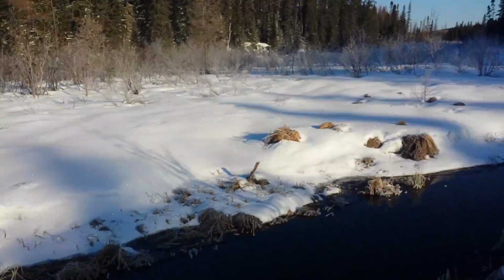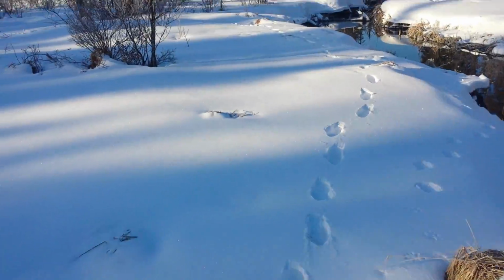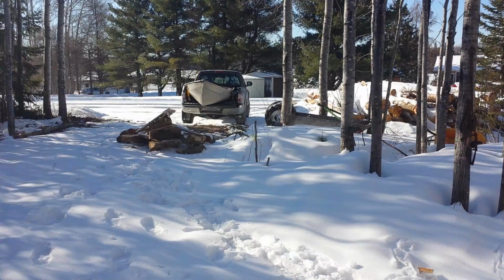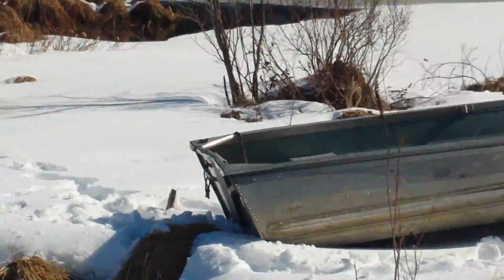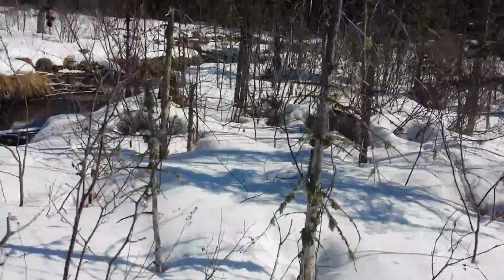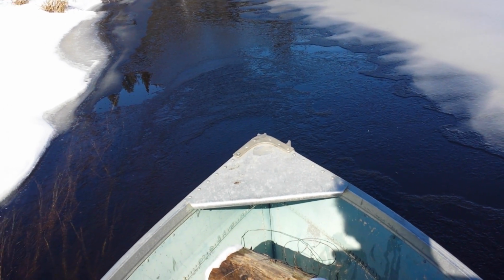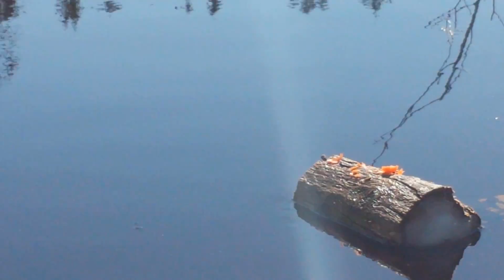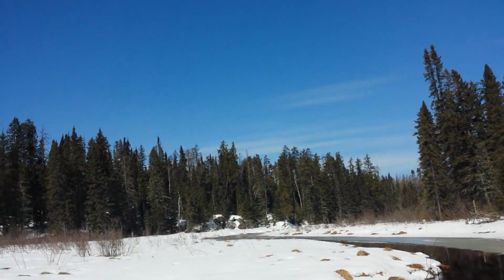Spring Muskrat Trapping #3 setting muskrats floats and funnel traps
Was finally able to get out and set a few floats and a couple of funnel traps...Still lots of ice but an awesome day to be chasing muskrats!!!